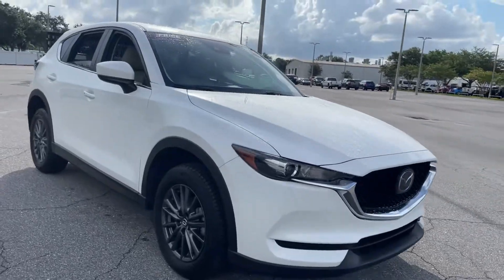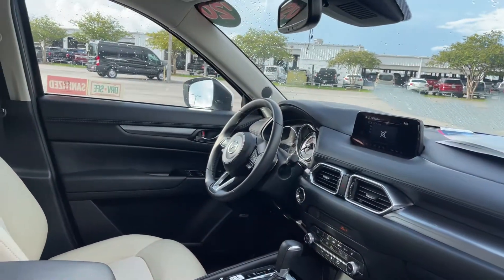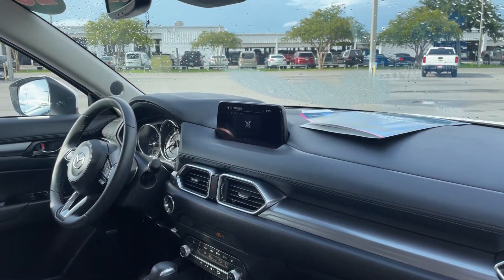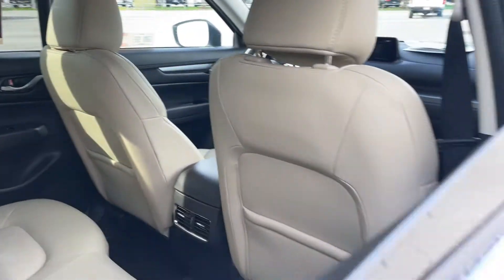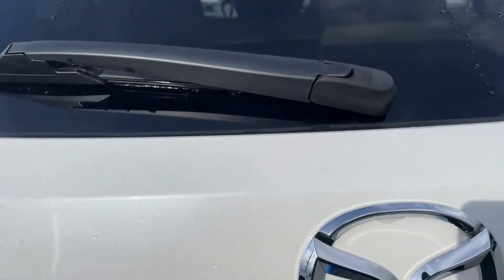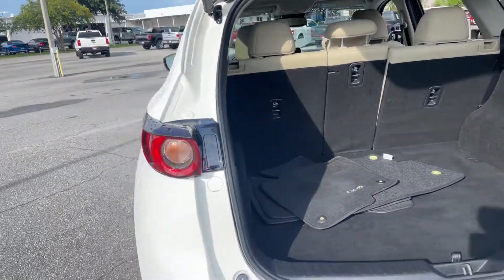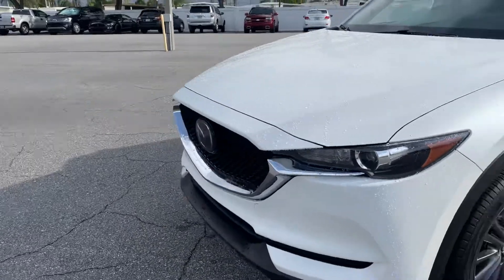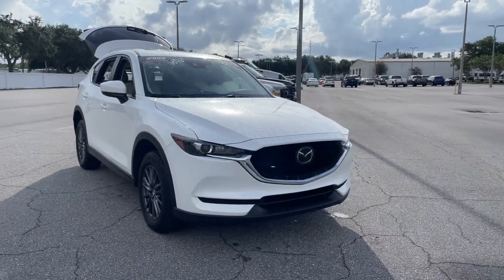2020 Mazda Mazda CX-5 Touring SUV White 2.5l I-4